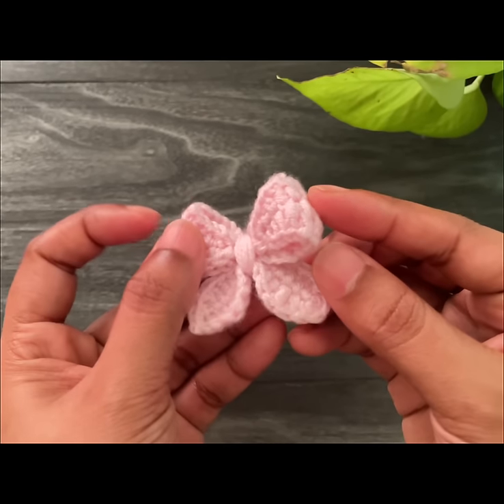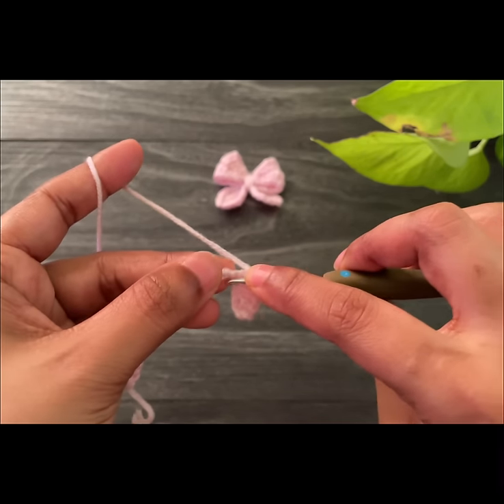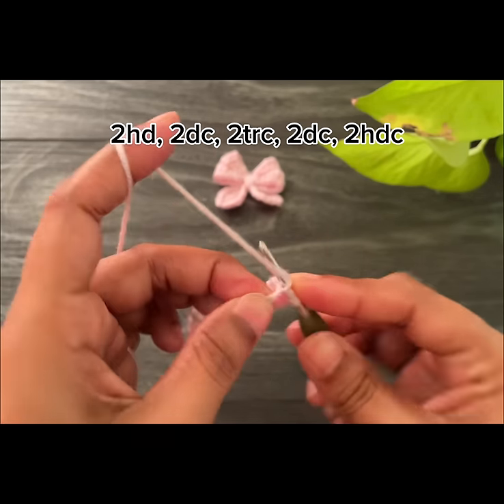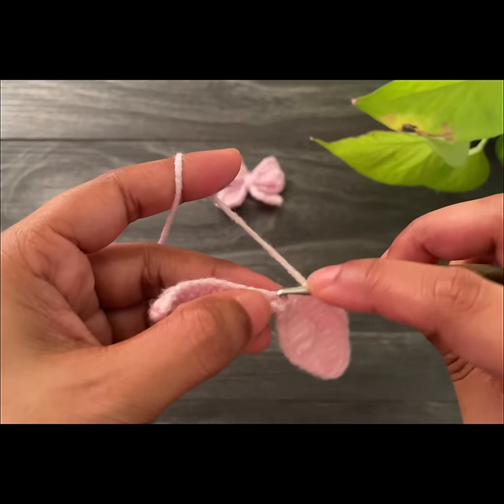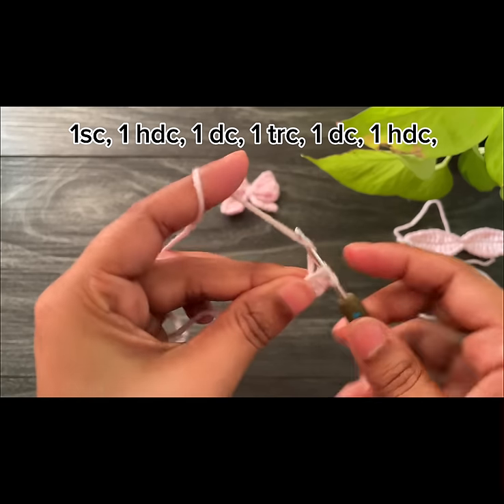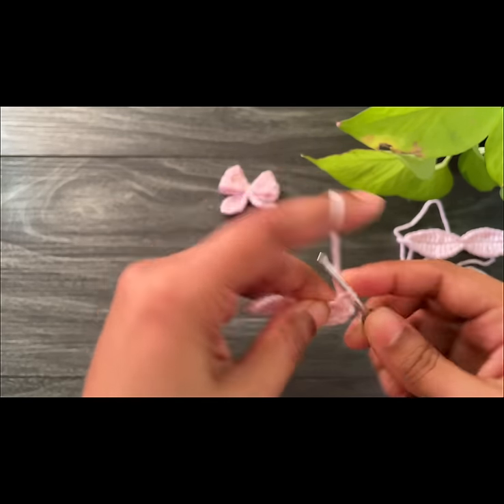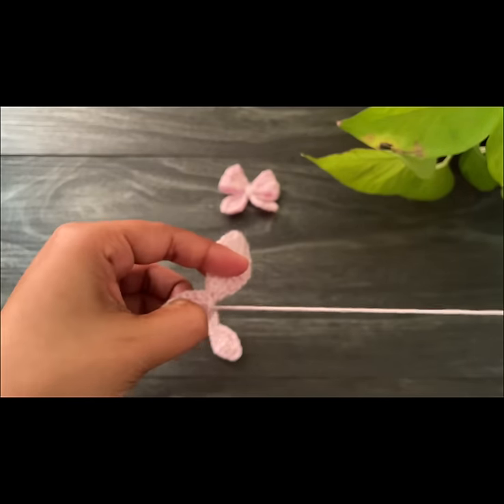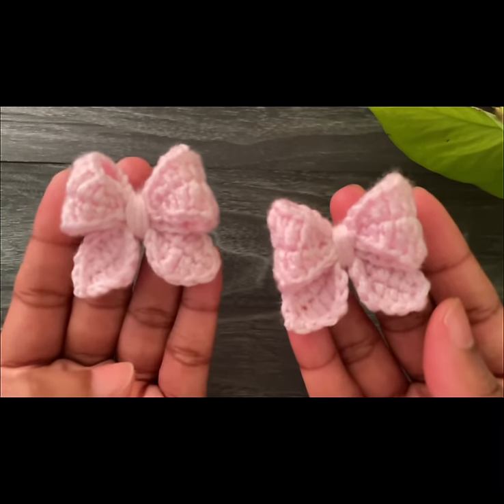How to crochet a bow | easy crochet bow hair clip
Hello..! Learn this cute little bow. You can Turn this in to a hair clip 🤩

Instagram › my_cr...Handmade is more valuable !🥰 (@my_craftstory) • ...

* yarnart adore
* 3 mm crochet hook
* Needle